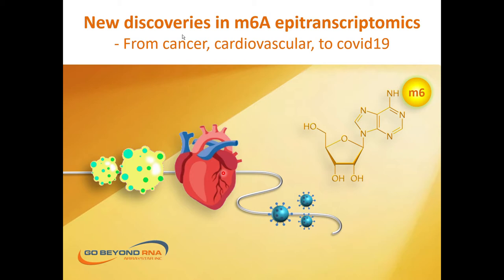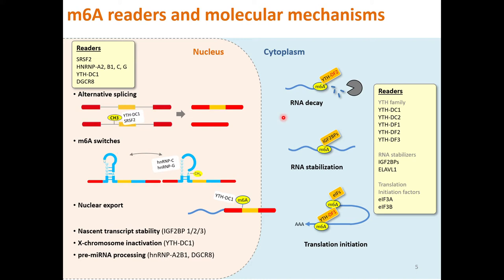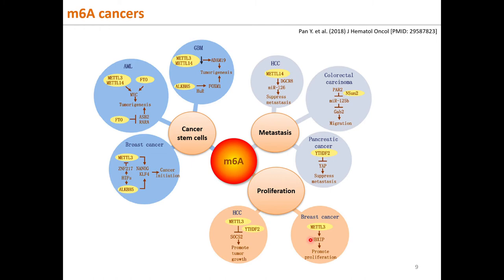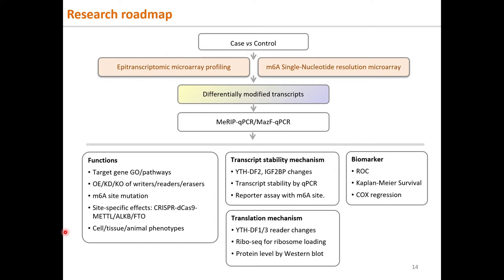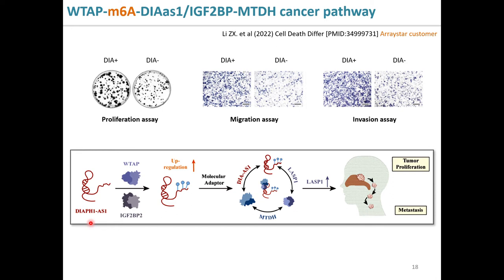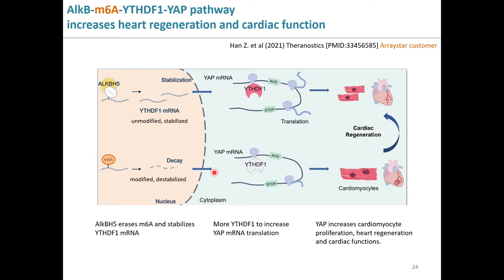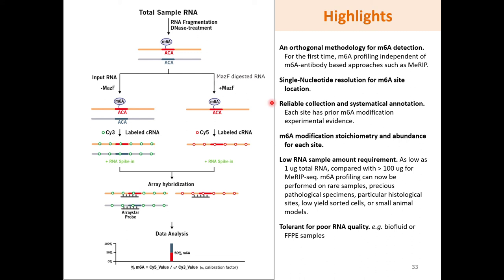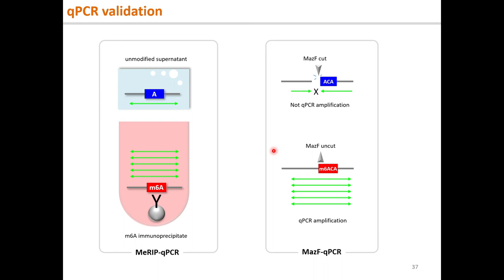New discoveries in m6A epitranscriptomics - From cancer, cardiovascular, to covid-19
m6A epitranscriptomic modification is an important layer of gene regulation. With the advancement of m6A profiling technologies, exciting new discoveries are continually being made. In last year alone, many diseases,  from cancers, cardiovascular diseases to Covid19 viral infection,  have been found to be caused or associated with aberrant m6A modification, highlighting the significance of profiling m6A epitranscriptomics in biological and clinical sciences.

This webinar will cover:
• The m6A epitranscriptomic landscape from mRNA to lncRNA
• New discoveries of m6A in cancer, cardiovascular and Covid19 diseases
• New tools with the power to profile percent modification stoichiometry and at single base resolution
• m6A research roadmap -  how to design a m6A project